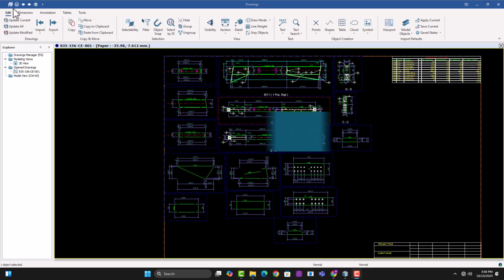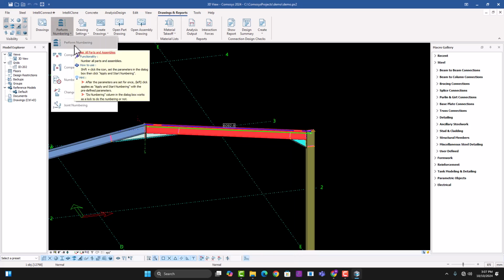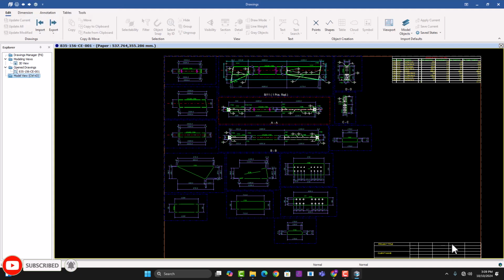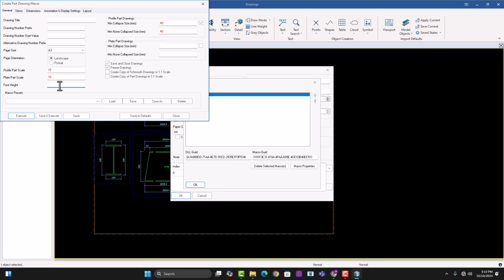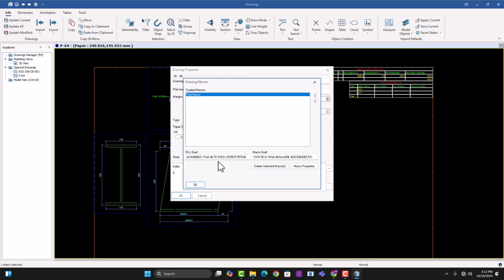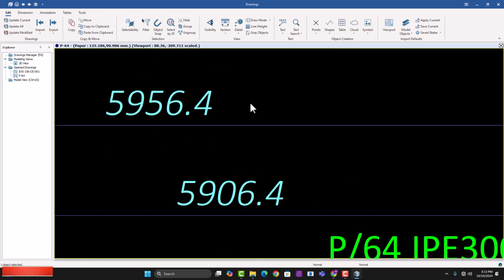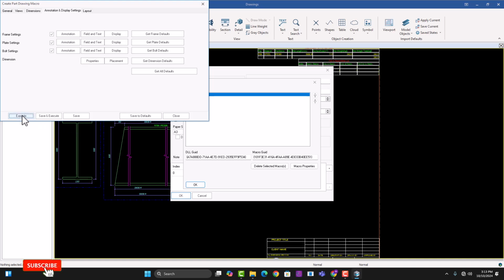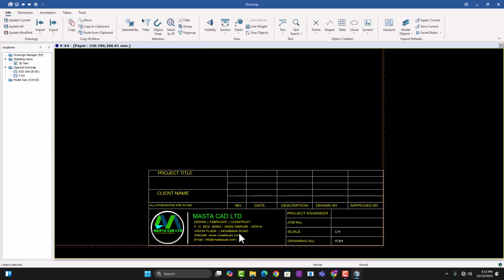Creating Part drawings in COMOSYS